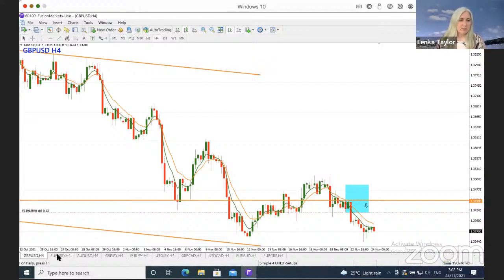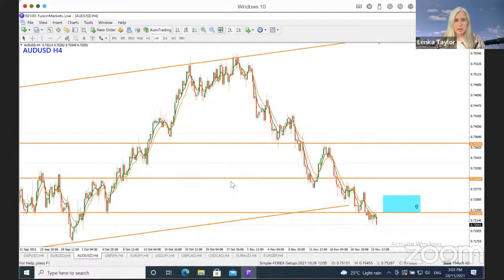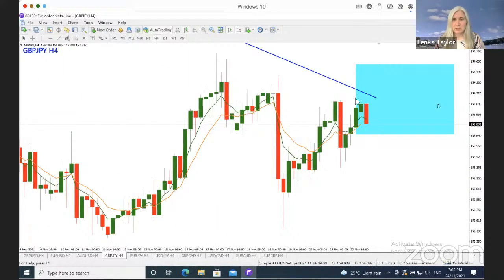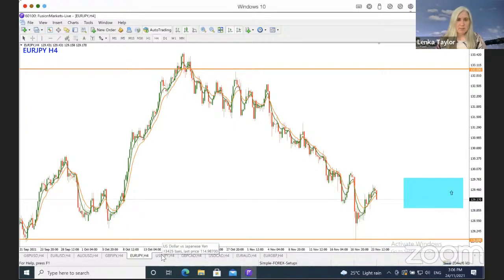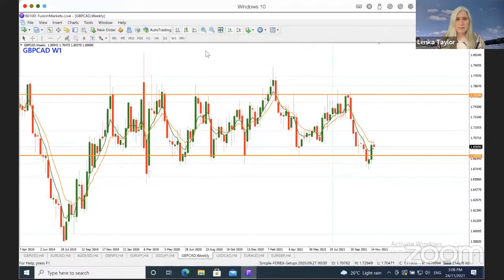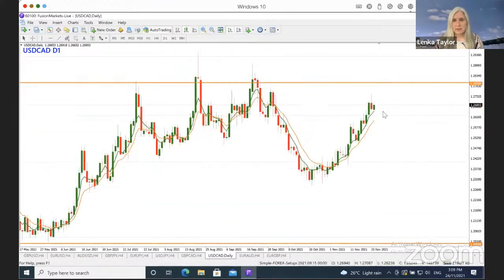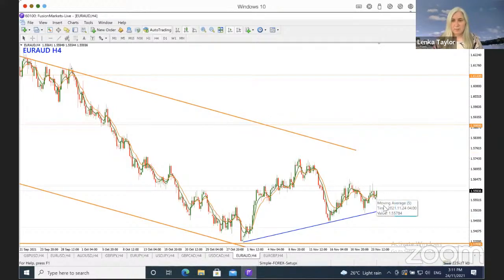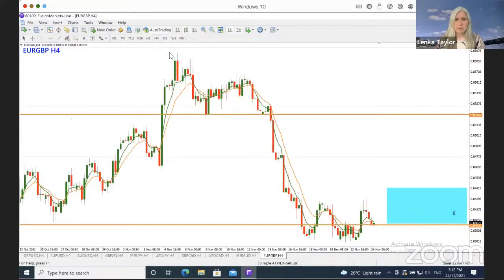Simple FOREX Setups